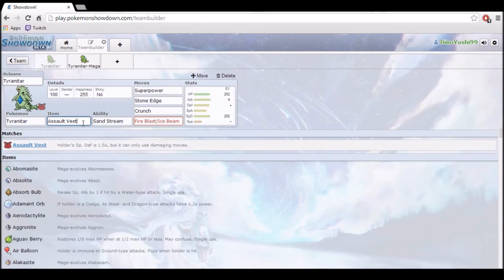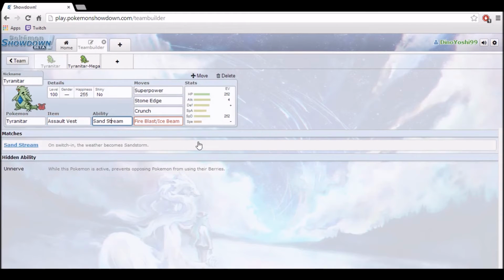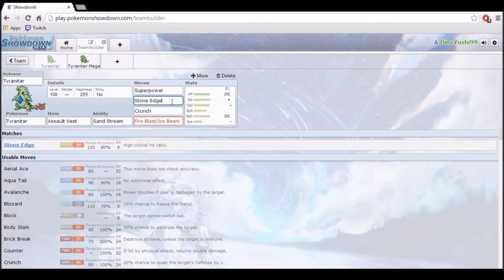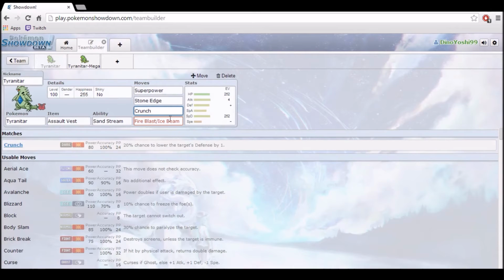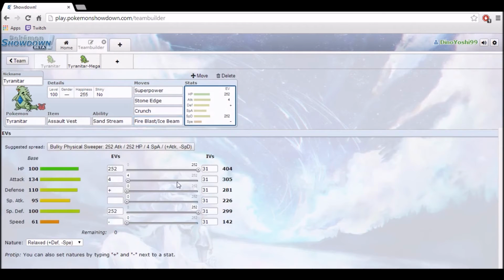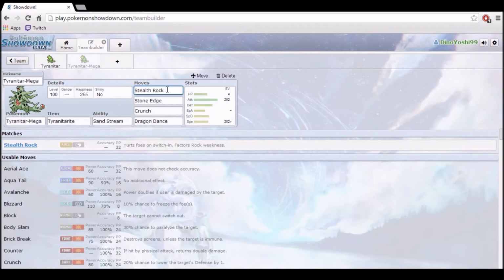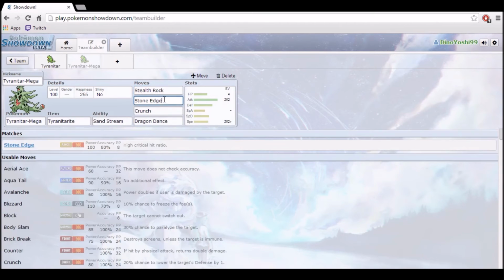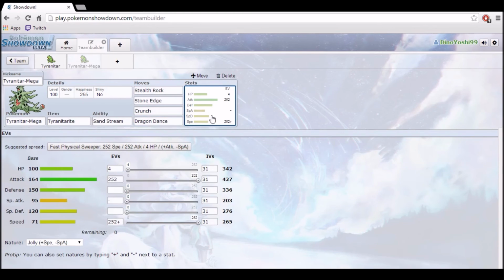Tyranitar & Mega Tyranitar Moveset For Pokemon XY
Hope you guys enjoyed these two T-Tar Beasts!